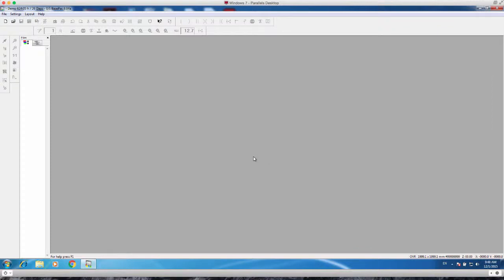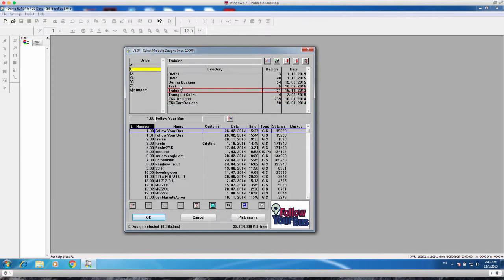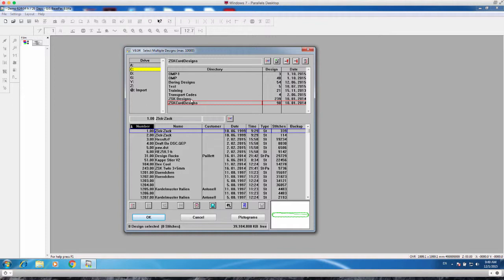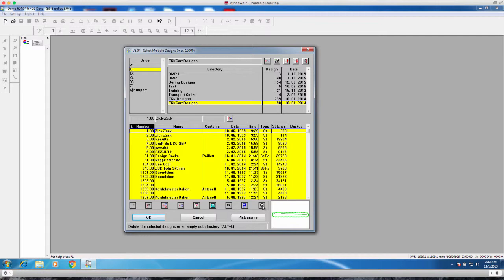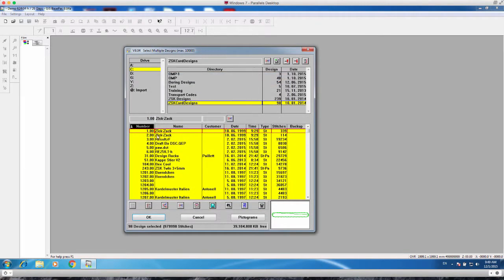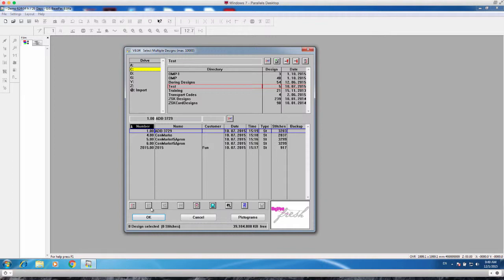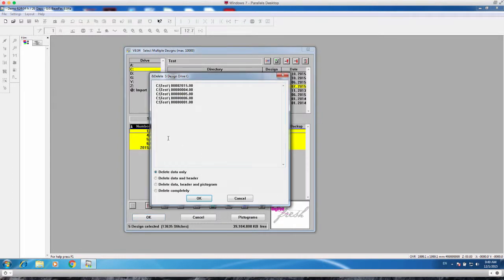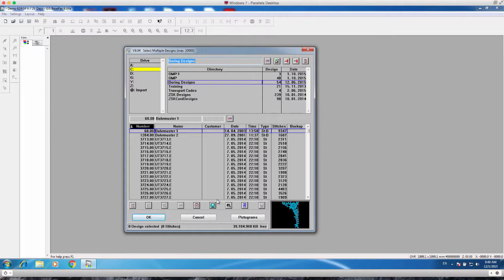Deleting Designs in GiS BasePac 8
In this video, I show how to delete many designs within one directory and then delete the directory itself.